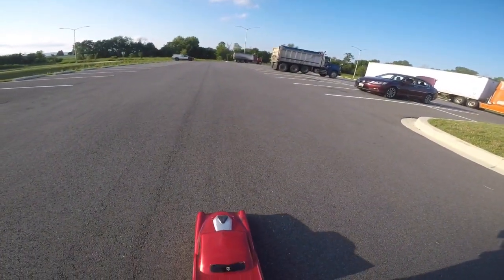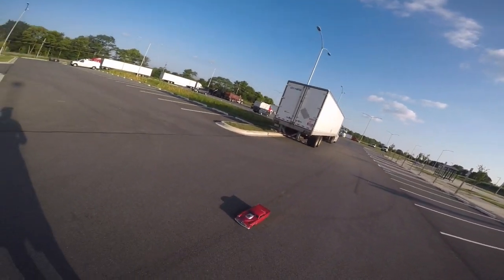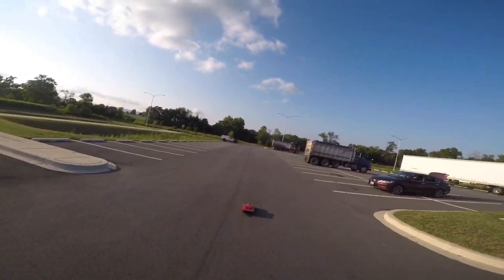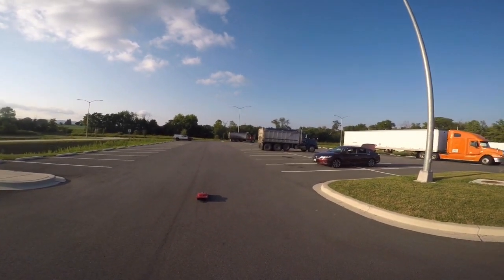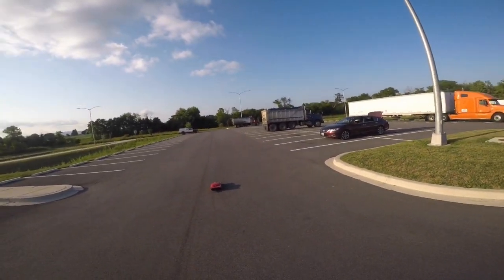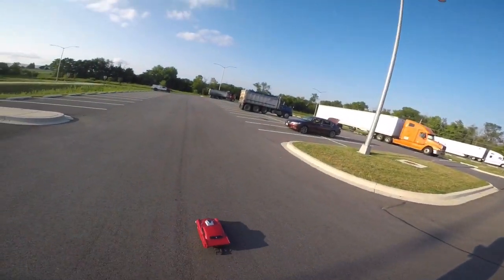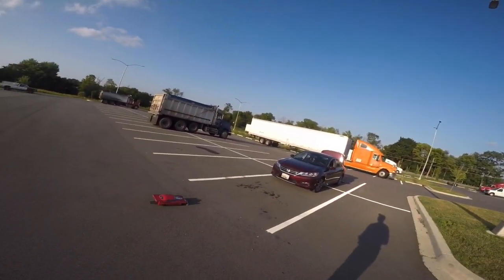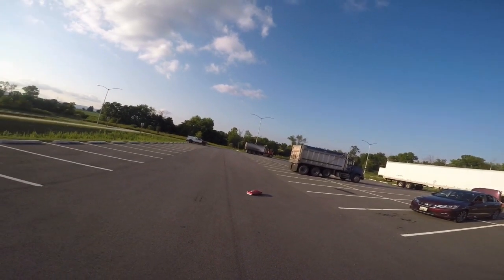Team Associated DR10 testing did not go so well!!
Facebook lincoln wells
YouTube UD RC